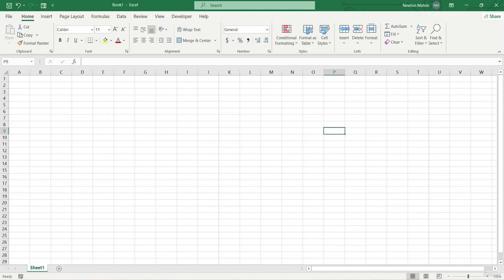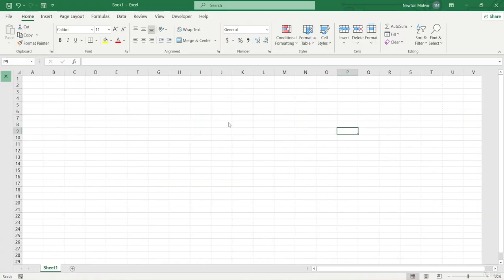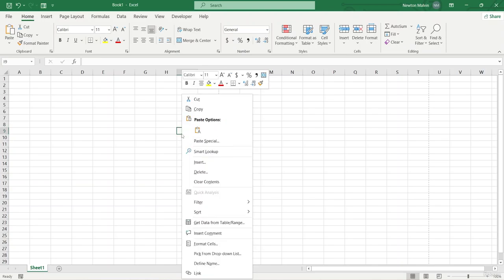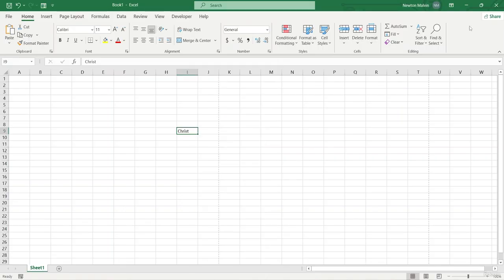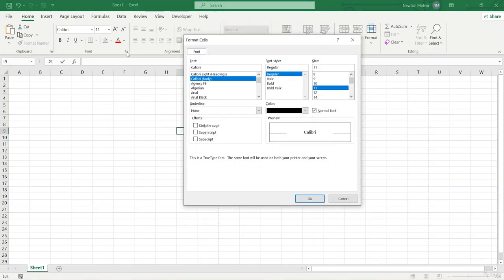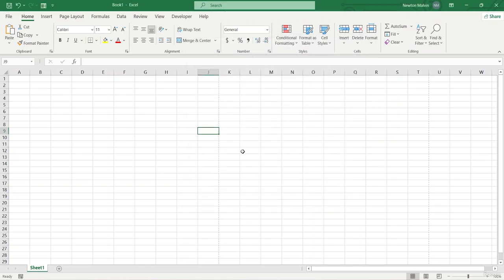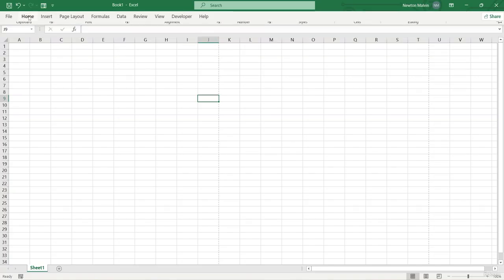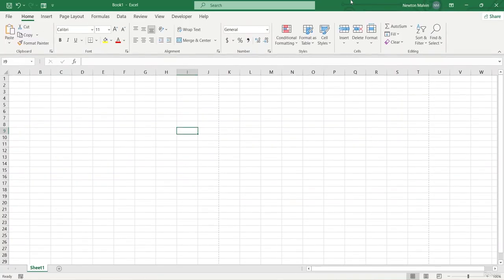Unlock the Full Potential of MS Excel : Understanding Ribbons Tabs and Menus